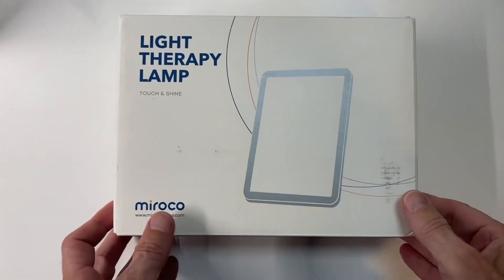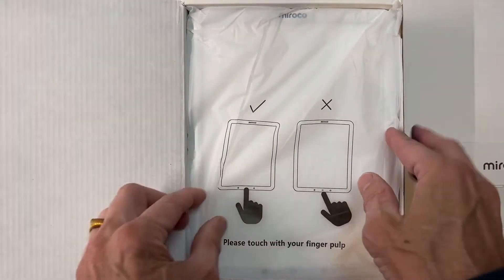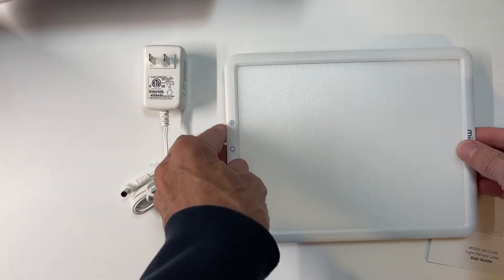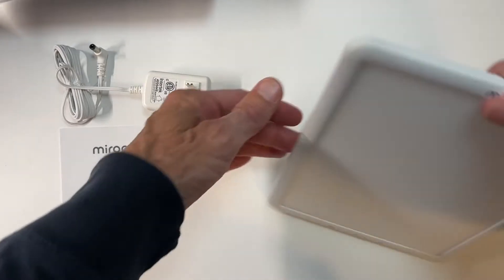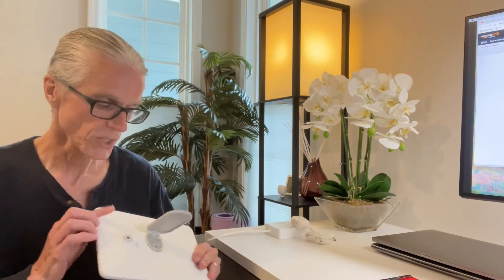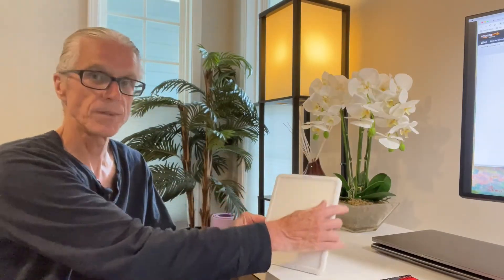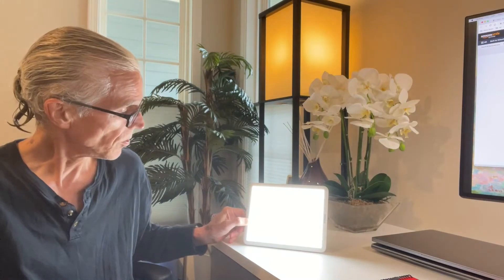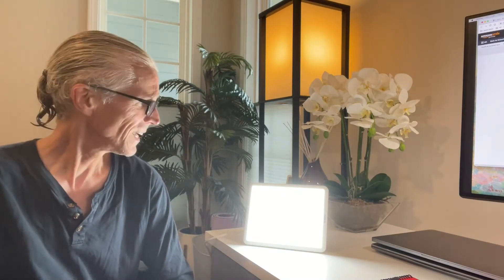Orgtoy Light Therapy Lamp Review, Excellent compact source of white light